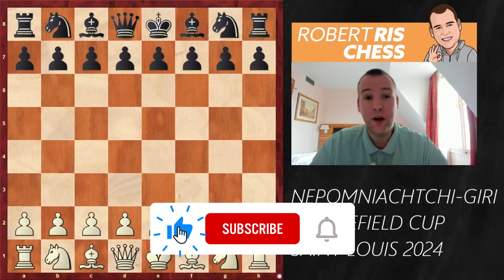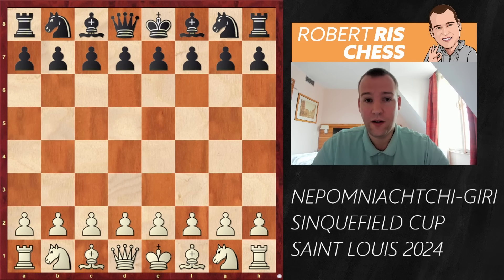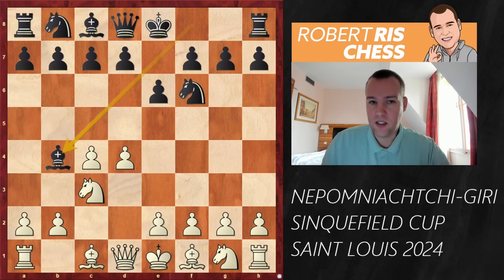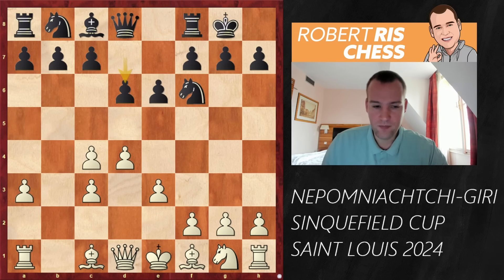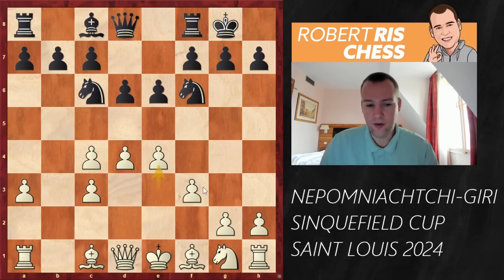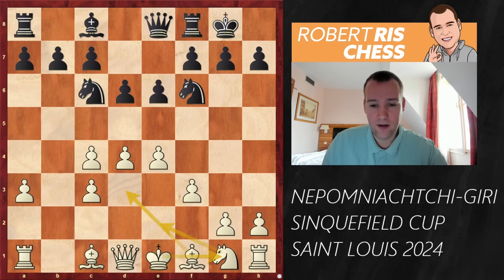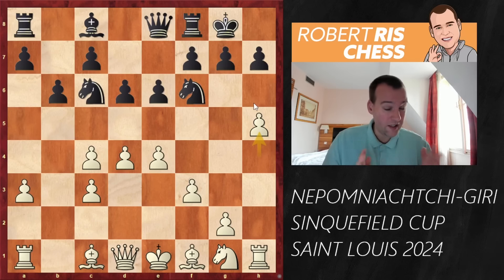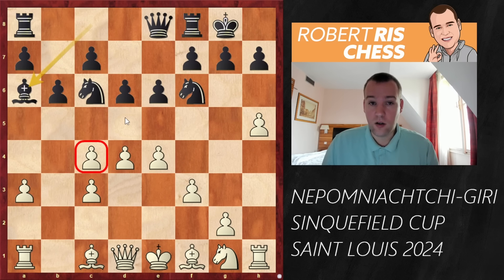The MOST BRUTAL ATTACK you have ever seen | Ian Nepomniachtchi vs Anish Giri | Sinquefield Cup 2024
In this video I show you the game Ian Nepomniachtchi vs Anish Giri from the Sinquefield Cup 2024